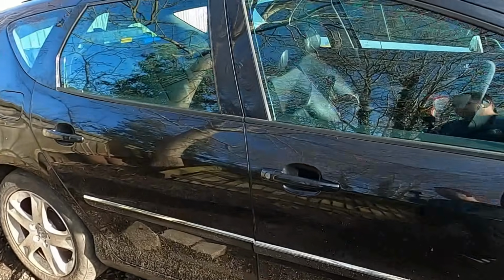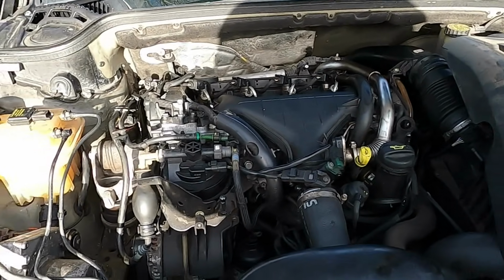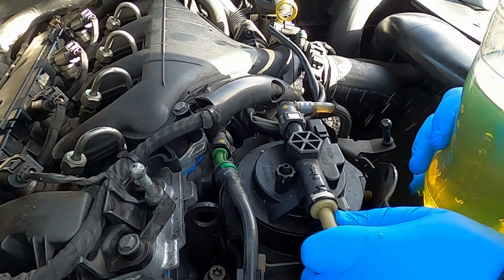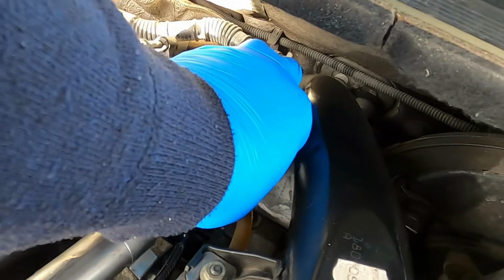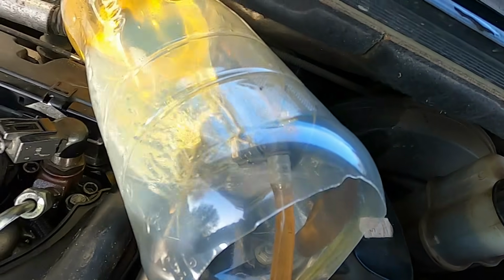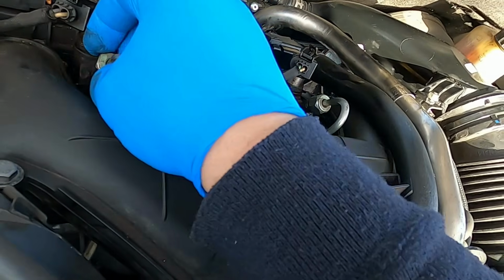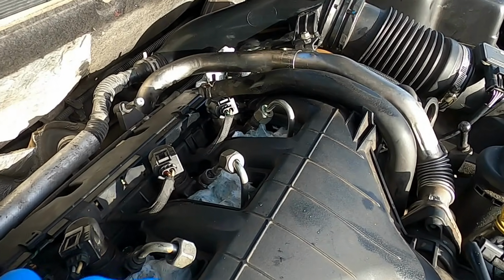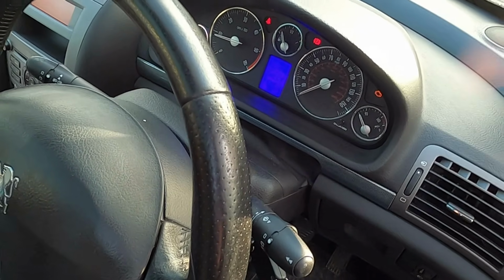2.0 HDI air lock in a fuel system.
In todays video i have tackled a common issue wich is a air lock in your diesel fuel system. It can appear after you run your car low on fuel or if you replace fuel supply parts like injectors, fuel pump, fuel rail or  fuel filter. I hope someone will find this video use full.